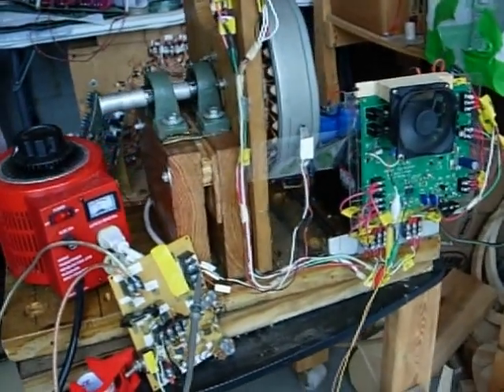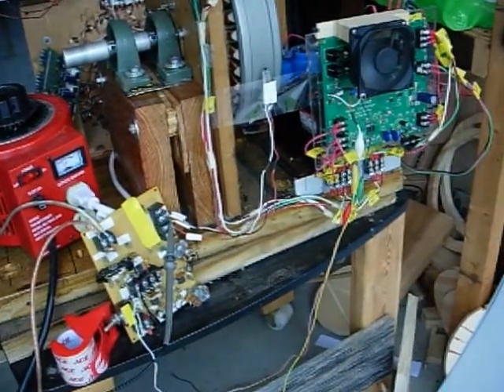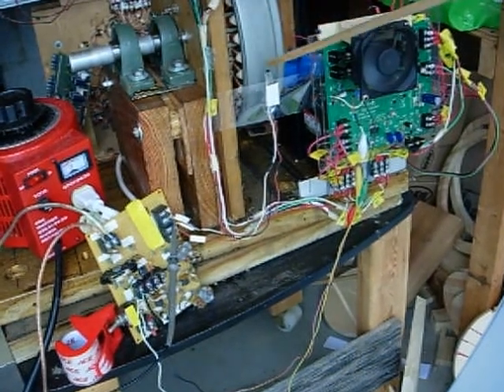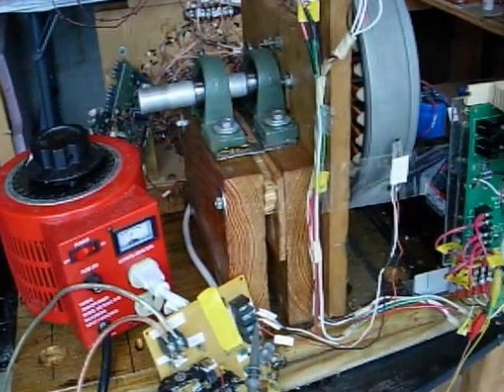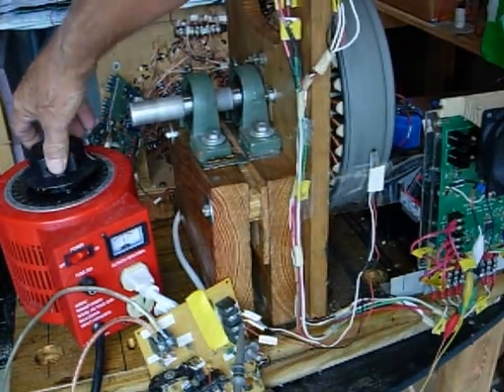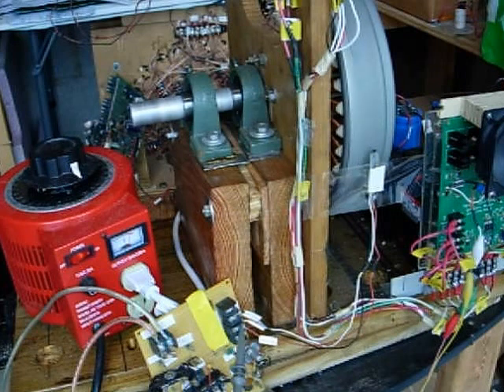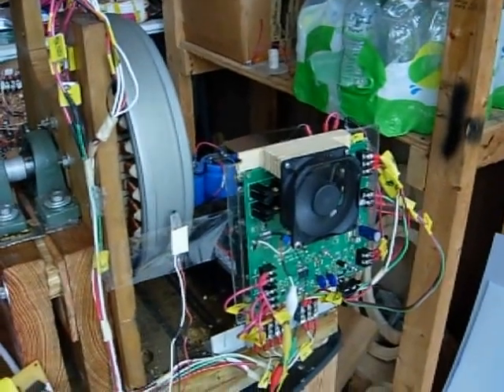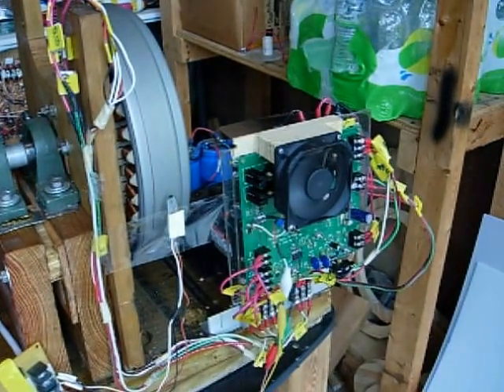Don Smith #131 running smooth at 191 VDC limit 2 amps 300rpm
Description The motor is still running smooth using the PS output of 191 VDC with current limit set to 2 amps using the suggested .05 Ohm sense resistor.   Next step will be to allow the motor to run at say 8 amps.   The wood even though it was seal with one coat of varnish warped enough so that I had to realign the rotor stator using the tape idea.  worked great.  This really runs smooth with slight hum and has good torque.  The new PCB has mount holes for the fan and connector for fan power and also circuitry to handle Hall for monitoring speed which is done with transistor and two connectors one for the hall and one for the scope.   You people better thank Gerard for discovering this stuff and presenting it on the internet you also should thank Nikola Tesla for all that he did for humanity.  It's our job now to get an energy producing system that will be small enough so that everyone here can enjoy life to its fullest.   We are very close.  I have finally after some forty years of research now have a very good understanding of what the hell is going on.  Tesla's comment regarding charge flow (electrons) into his large heavy primary coils being non-existent is the key to this entire system.  I now see how he used radiation hitting a plate to provide the needed electrons to run machines.  And also how he used that same radiation to drive his coils to unheard of voltages. Tesla's patent # 593138 is truly awesome.  When I decided to divide the 925 Hz by 2 four times and ended with 57.81 Hz,  made my hair stand on end.  we use 60Hz and EU uses 50 Hz.  And continuing to divide by 2 three  more times you end up at 7.2 Hz Earths vibration rate.  If you want to test something use a small ac voltage from a generator and drive it into say 20 turns of aluminum plate wrapped around a coil and see what happens.  Merry Xmas